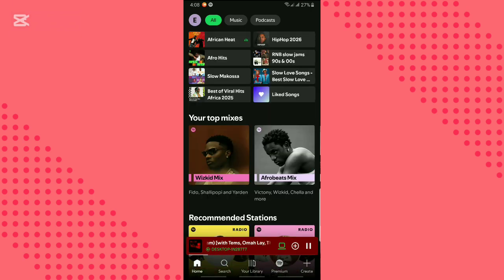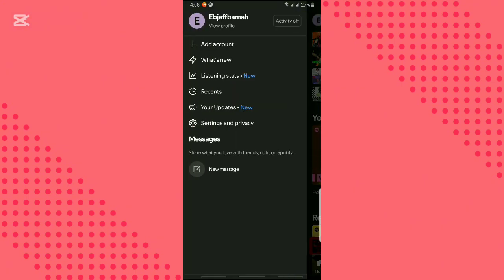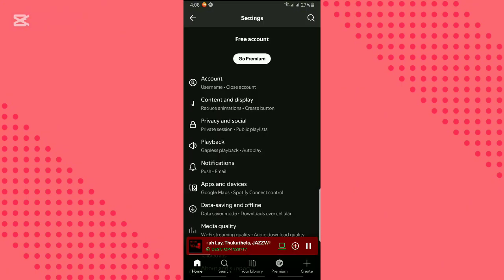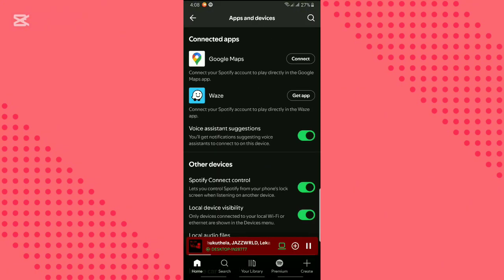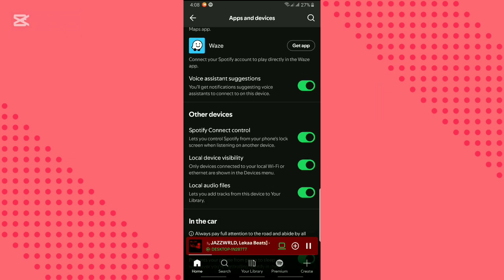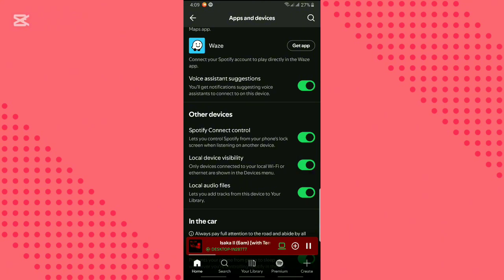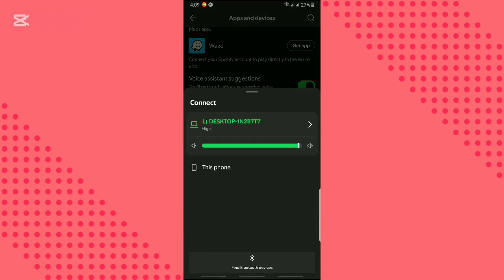How To Connect To a Device On Spotify (2026)-Easy guide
In this video we will walk you through on how to connect to a device on spotify